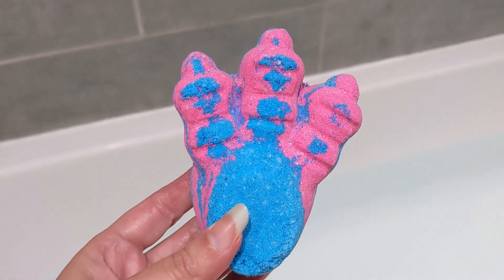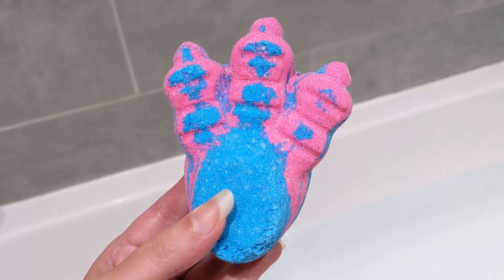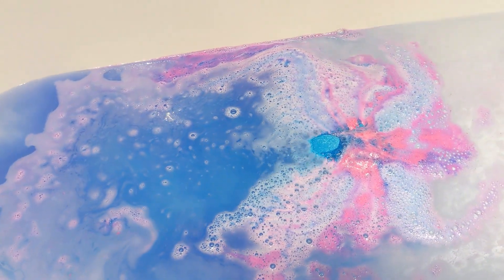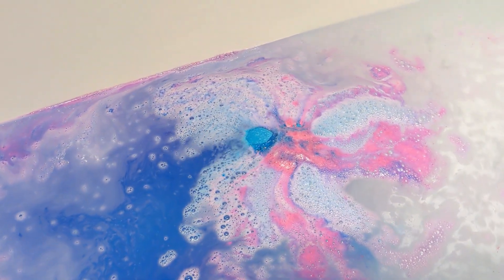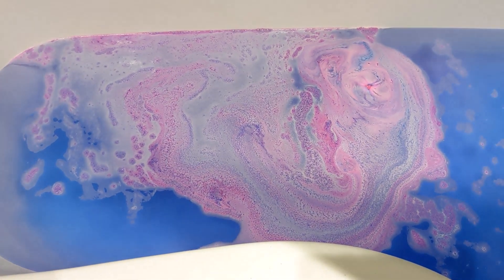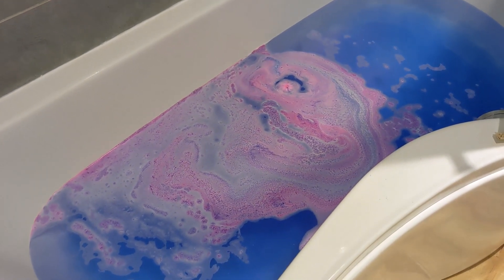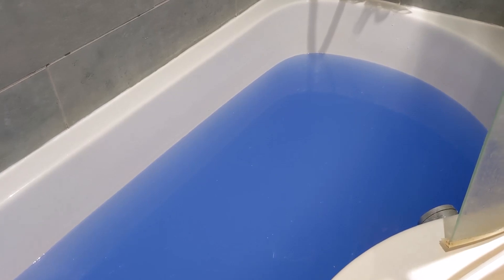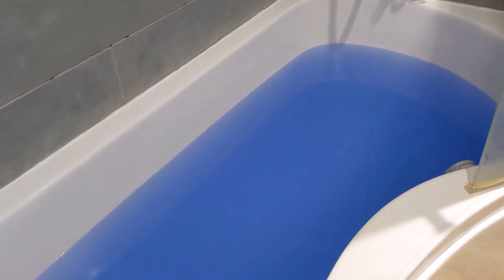LUSH 'BIG FOOT' BATH BOMB DEMO/HALLOWEEN 2022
WELCOME TO MY DEMO OF THE BIG FOOT BATH BOMB FOR HALLOWEEN THIS YEAR.